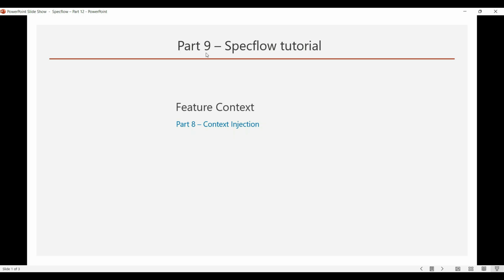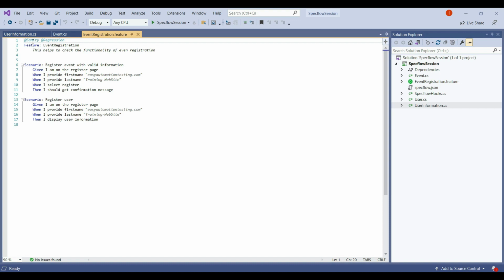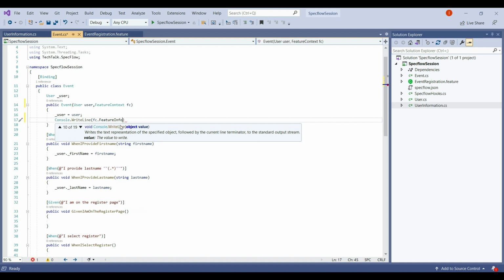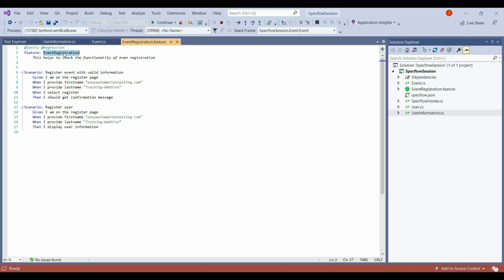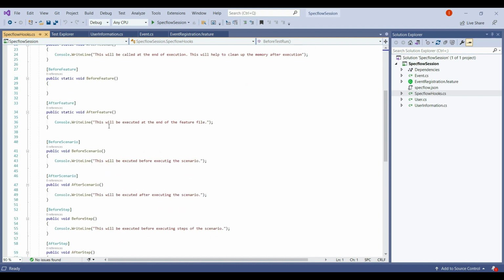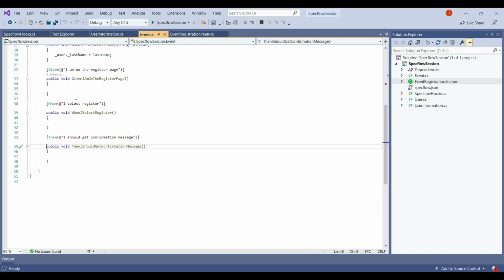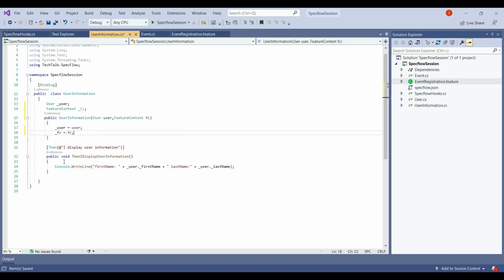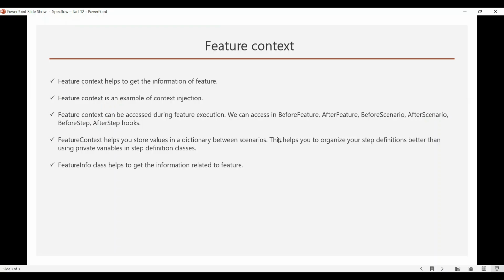Part 9 : Specflow tutorial : Feature Context